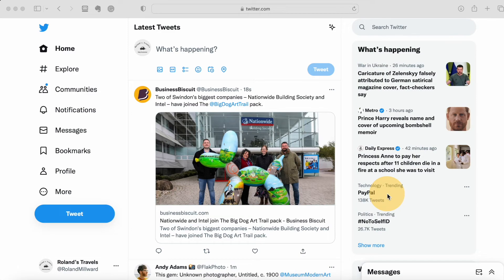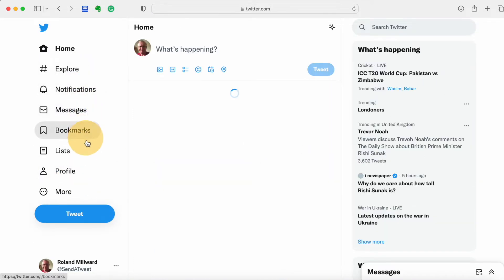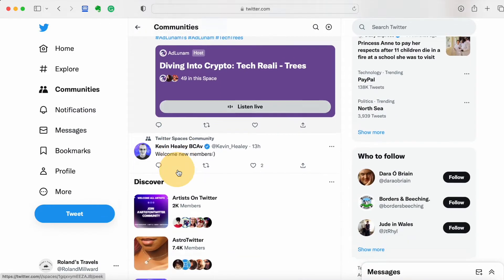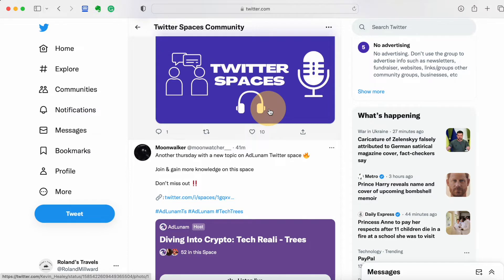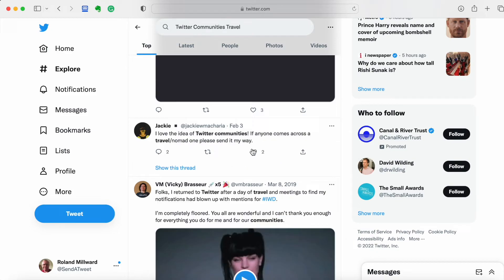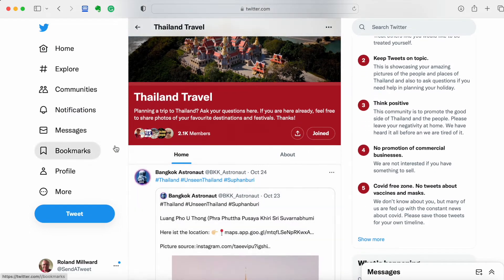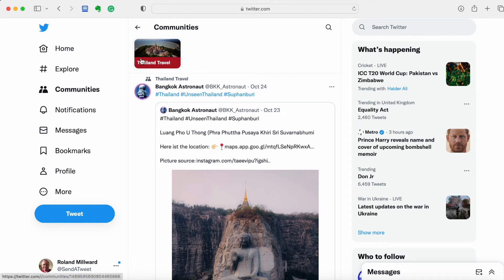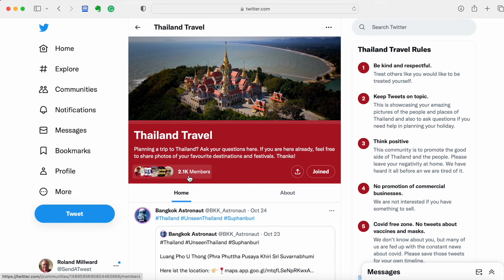How to use Twitter Communities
How do you use Twitter Communities? Unless you are a member of one, you won't see the option on Twitter. Here's how to get started and use Twitter Communities.